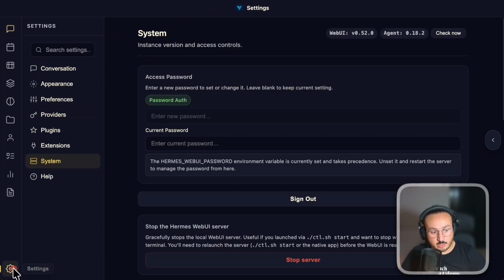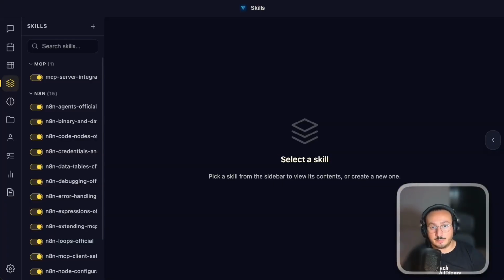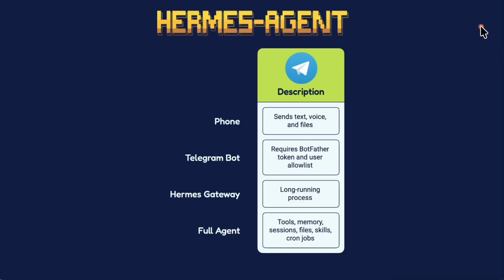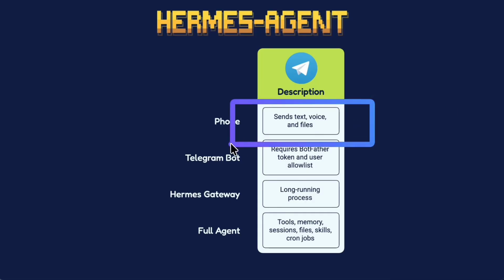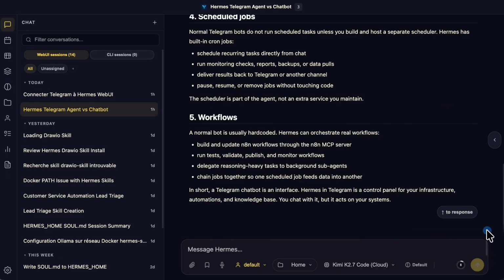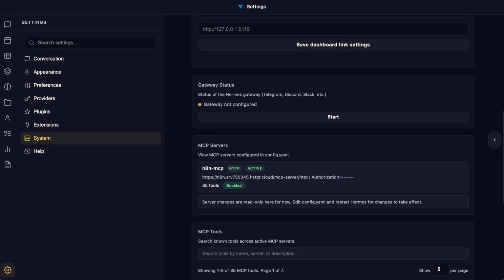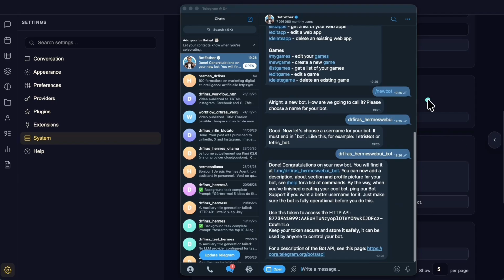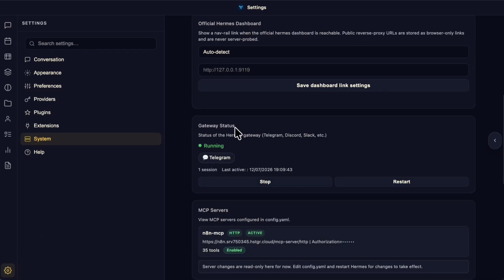How to Control Hermes Agent from Telegram in 2026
Discover how to control Hermes Agent directly from Telegram in 2026 with a simple, fast, and complete setup.

In this step-by-step tutorial, I will show you how to install Hermes WebUI on a VPS, create your Telegram bot, generate your Telegram Bot token, and connect Telegram to Hermes Agent. By the end of this video, you will be able to communicate with your AI agent directly from Telegram, wherever you are.

This new integration allows you to remotely control Hermes Agent, send commands from your smartphone, and use your AI assistant without staying connected to the Hermes WebUI interface.

🔥 In this video, you will learn how to:

✅ Install Hermes WebUI on a VPS server
✅ Understand how the Telegram Gateway works
✅ Create a Telegram bot using BotFather
✅ Generate and retrieve your Telegram Bot token
✅ Connect Telegram to Hermes Agent
✅ Verify that the connection is working correctly
✅ Control your AI agent directly from your smartphone

⏱ TIMESTAMPS:

00:00 - Introduction: Easily connect Hermes to Telegram
00:51 - Install Hermes WebUI on a VPS step by step
03:13 - Understand how the Telegram Gateway works
06:20 - Create your Telegram Bot token
08:14 - Successfully connect Hermes to Telegram